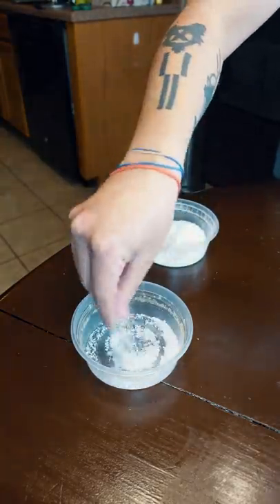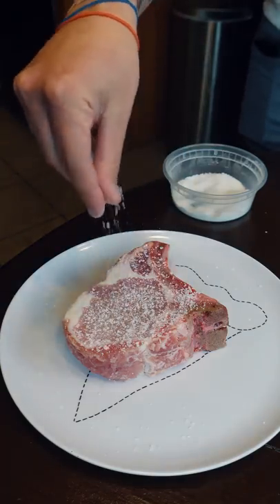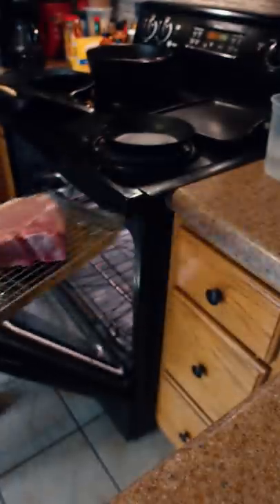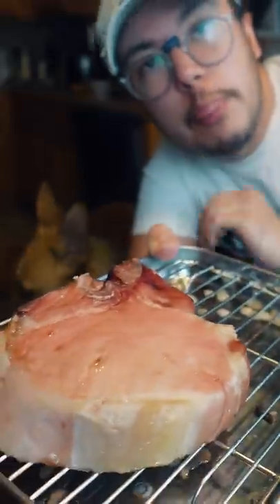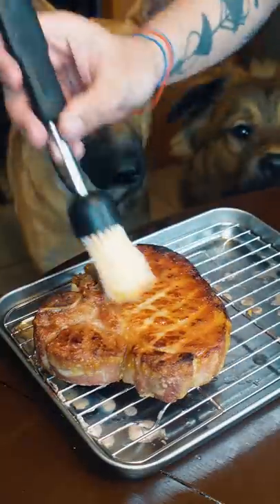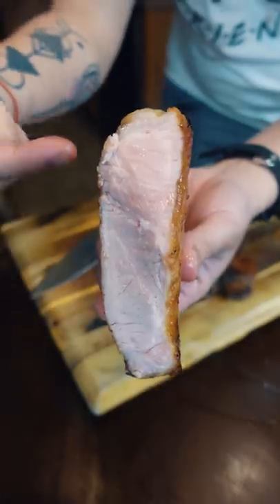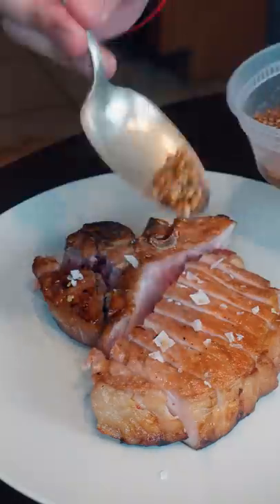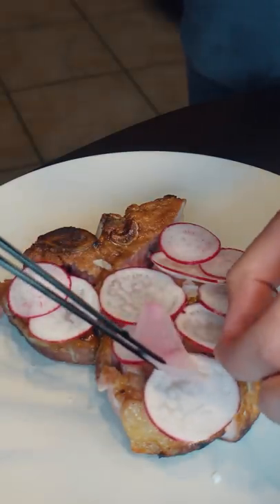Reverse Seared Pork Chop that's actually Juicy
Technique:
1.5%-2% Salt/Sugar Mixture (3 parts salt to 1 part sugar)
Reverse Sear in oven (225-275 until the pork chop reads 130 internal)
Sear right away (:
Apples and most fruits pair very nicely with Pork
(Bacon too!)